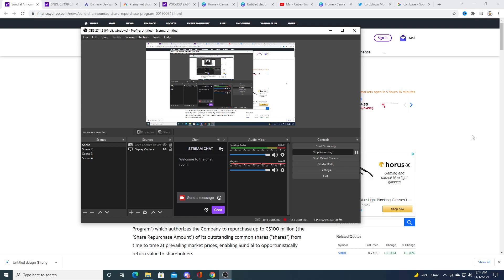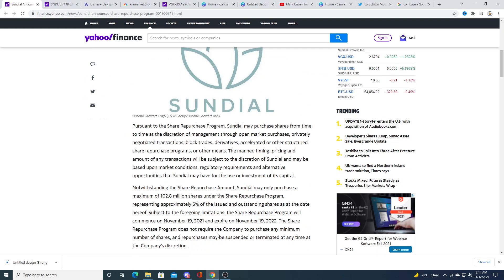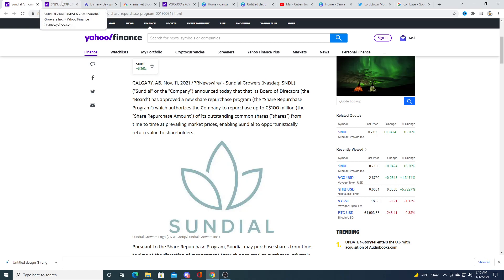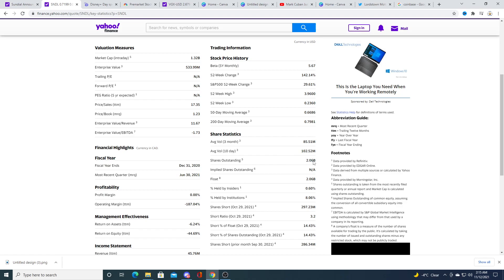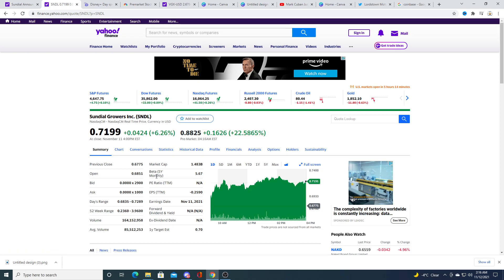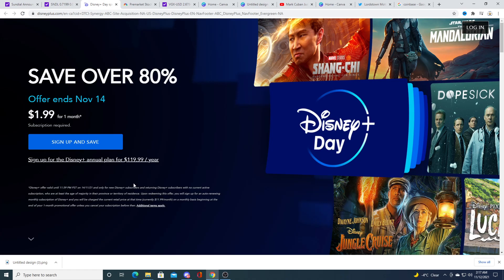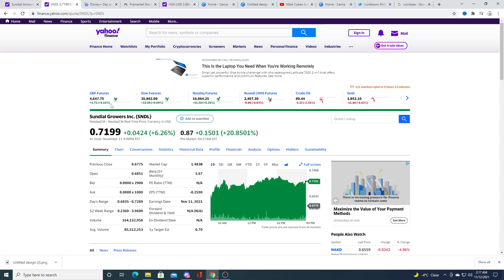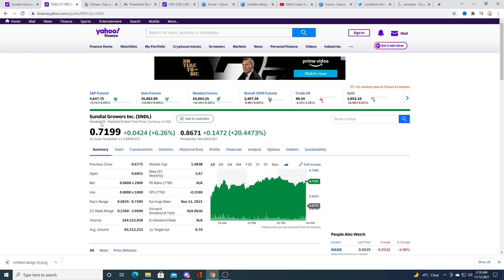Sundial stock heading to 2 dollars?